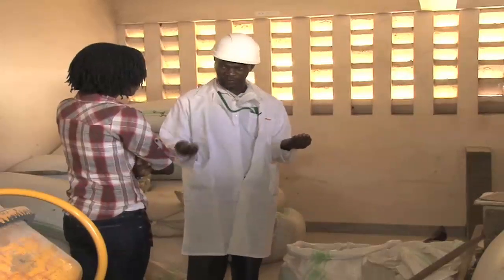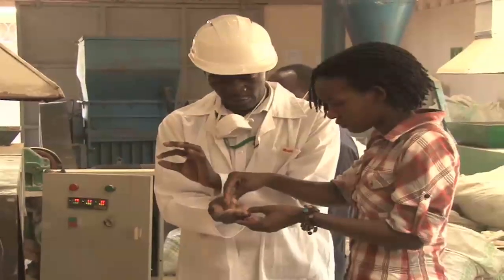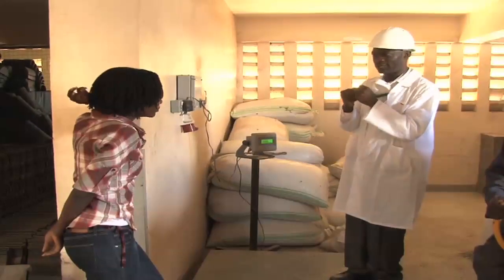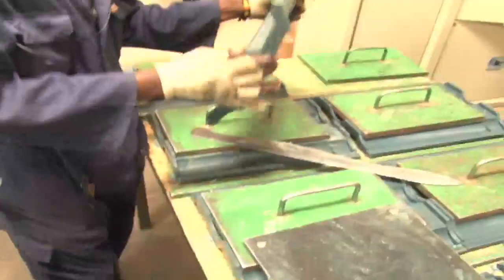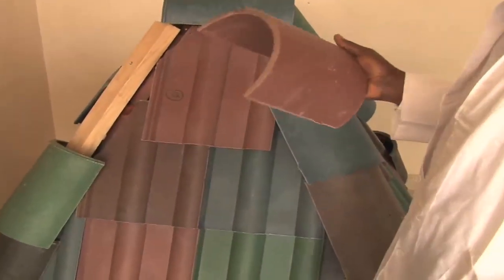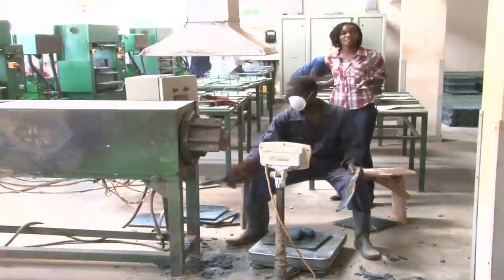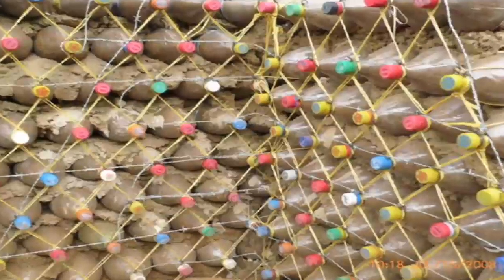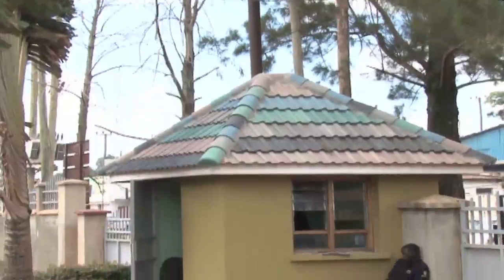Eco Talk: Plastic tiles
Plastics are considered one of the World's worst environment pollutants because they are not easily biodegradable.
In Eco Talk this week, plastic or eco-friendly houses may soon be the way to go to save the environment.